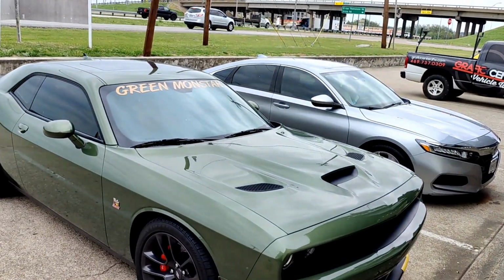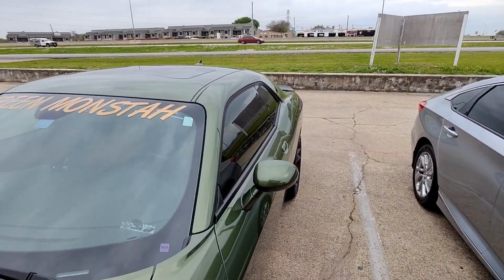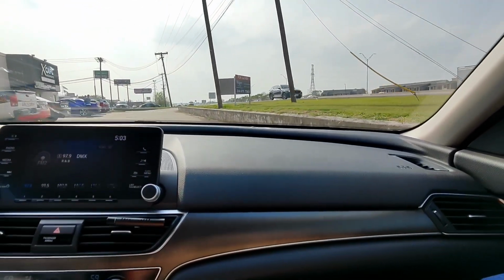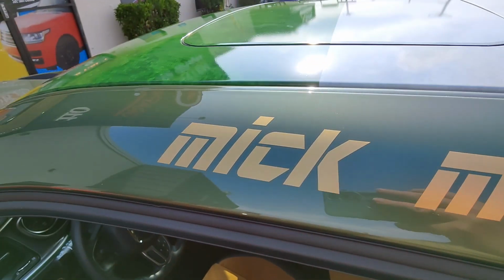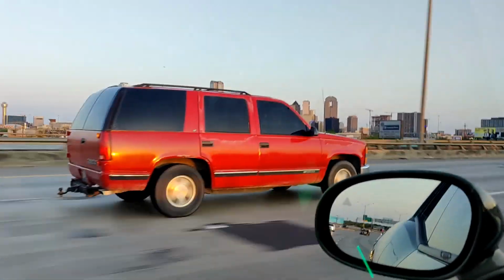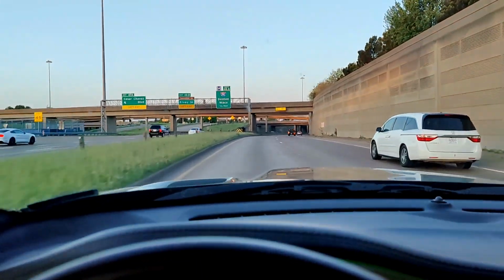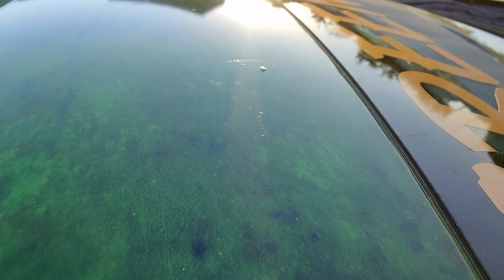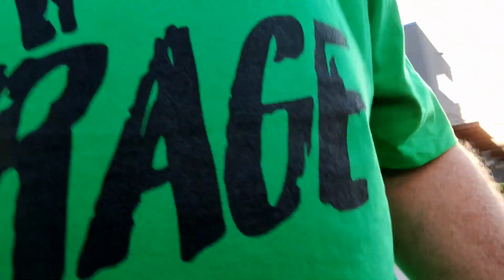Debut of the Anti General Lee the MickMandingo 392 Challenger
In today's video I debut the Anti General Lee, The MickMandingo, aka degenerate Lee.

Extra handlebars

Phone Gimbal